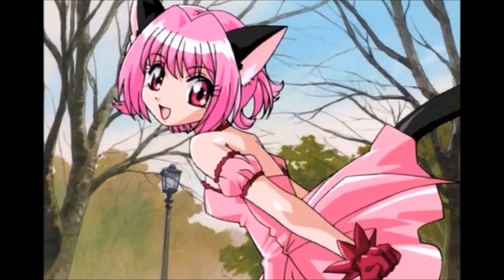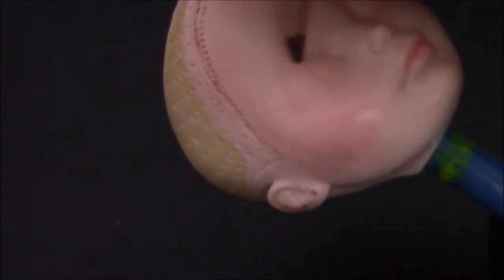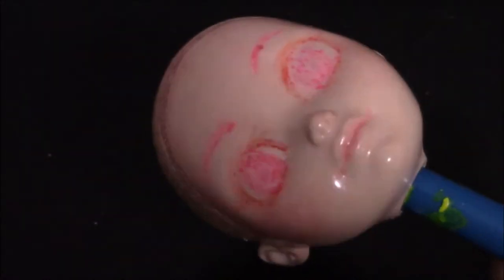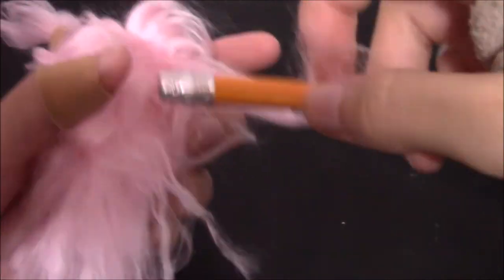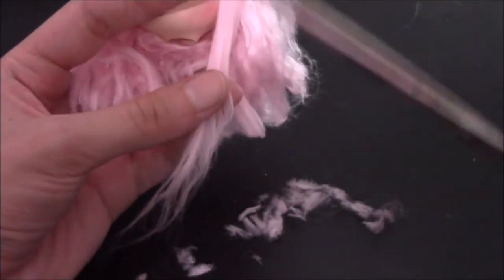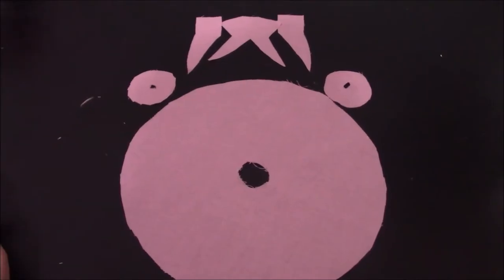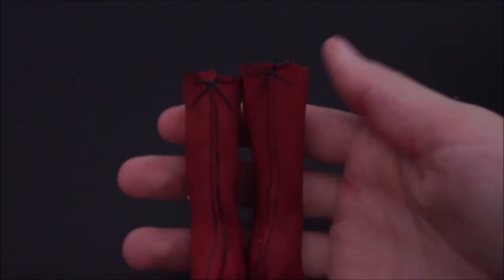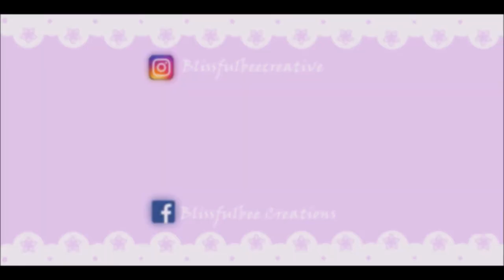TMM Mew Ichigo OOAK Doll Process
Mew Mew power, Mew Mew grace!

From Blondie Lockes to the leader of the Tokyo Mew Mews! I've always wanted an Ichigo doll since I was a kid, and now I'm stoked to have one!

I had completely forgotten to show how I changed the hand colors. But to see the method I used, check this video

The transformation audio is not mine, it's from the Tokyo Mew Mew anime.